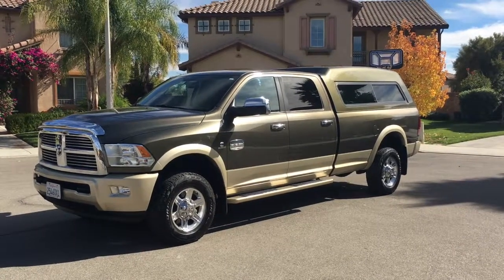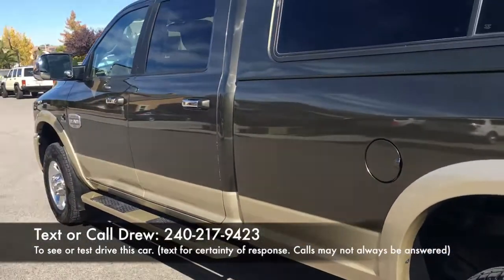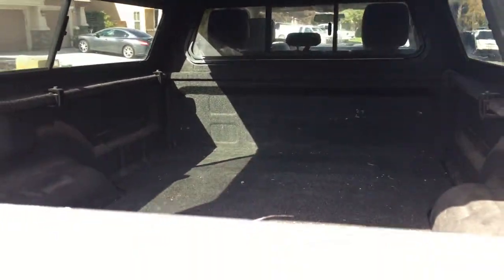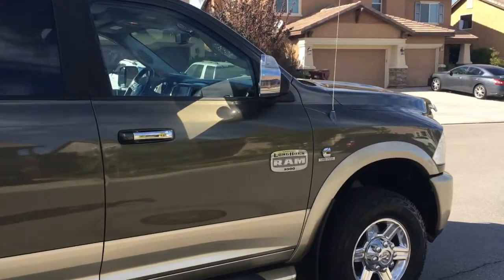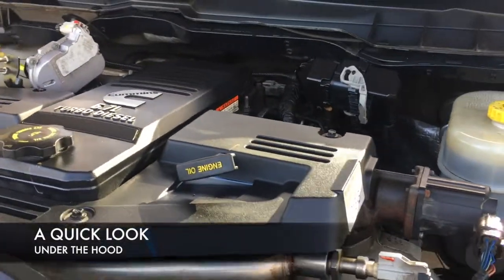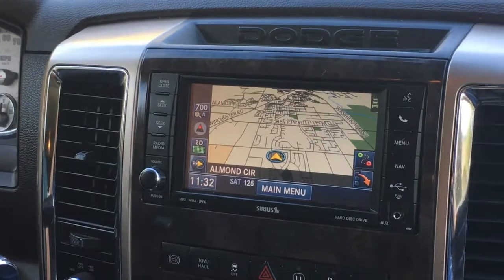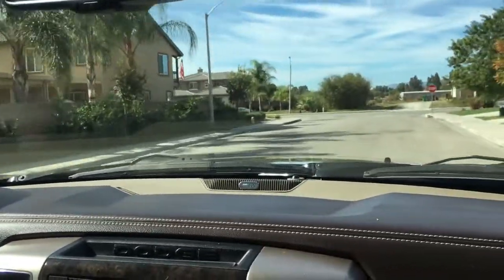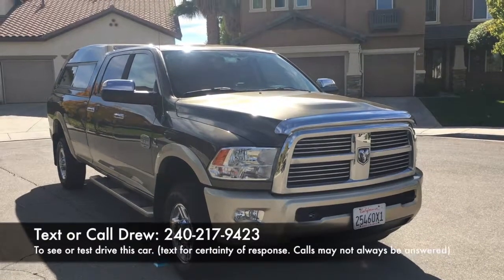Drew Selling Dodge Ram 3500 Laramie Longhorn $31950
Price $31,950

FOR SALE: 2012 DODGE RAM 3500 LARAMIE LONGHORN CREW CAB 4X4 8' BOX

215,000 miles.

Please: No lowball offers. My price has been well researched. This is a relatively low mileage for the  Cummins® Diesel 6.7L which has a reputation for often exceeding 1 million miles. Several similar RAM models are for sale at this same price range with over 800K miles, while others with a lower milage are selling at much higher prices.

Terms: No travelers checks, no Paypal, no third party transactions or any other known online sale scams. Such come-ons will be ignored.

FEATURES LIST
Media Center 730N CD/DVD/MP3/HDD/NAV
Premium Leather Bucket Seats
6.7-Liter I6 Cummins® Turbo Diesel Engine
6-Speed Automatic 68RFE Transmission
Lower Two-Tone Paint
Single Rear Wheel Group
Wheels: 17" x 8" Aluminum
Cold Weather Group
Heavy Duty Snow Plow Prep Package
Protection Group
Smoker's Group
3.42 Rear Axle Ratio
Dual Transmission Oil Cooler
Power Sunroof

Additional Key Features
Antilock 4-Wheel Disc Brakes
Advanced Multistage Front Airbags
Supplemental Side-Curtain Airbags
Air Conditioning w/Automatic Dual-Zone Temp Control
Temperature and Compass Gauge
12-Volt Auxiliary Power Outlet
115-Volt Auxiliary Power Outlet
Power Windows w/ Front One-Touch Up & Down Feature
Electronic Vehicle Information Center
Memory for Radio, Driver's Seat, Mirrors and Pedals
Fog Lamps
Automatic Headlamps
Security Alarm
Exterior Mirrors with Heating Element
Speed Control
Premium Leather-Wrapped Steering Wheel
Tip Start - Single Turn Starting
Tow Hooks
Trailer Tow Wiring with 7-Pin Connector
Trailer Tow Wiring with 4-Pin Connector
Spray in Bedliner
Engine/Transmission
6.7-Liter I6 Cummins® Turbo Diesel Engine
6-Speed Automatic 68RFE Transmission
3.73 Rear Axle Ratio
Electric Shift-on-the-Fly Transfer Case
Multimedia
Media Center 430N CD/DVD/MP3/HDD/NAV
506W Alpine® Premium Sound w/9 Speakers & Subwoofer
Uconnect® Voice Command with Bluetooth®
Seating
Longhorn Interior Accents
Pwr 10-Way Driver Seat w/Memory&Pwr 6-Way Pass Seat
Rear Underseat Storage Compartment
Wheels/Tires
17-Inch x 6.0-Inch Premium Aluminum Wheels

Additional Features
"4X4" Badge
"Cummins Turbo Diesel" Badge
1-Year SiriusXM Radio Service
1-Year SiriusXM Traffic™ Service
1-Year SiriusXM Travel Link Service
115-Volt Auxiliary Power Outlet
12-Volt Auxiliary Power Outlet
120-MPH Primary Speedometer
160-Amp Alternator
35-Gallon Fuel Tank
730-Amp Maintenance-Free Batteries
Accent Color Running Boards
Automatic Headlamps
Black-Out Tape
Body-Color / Chrome Door Handles
Body-Color Fuel Filler Door
Body-Color Headlamp Filler Panel
Box and Rear Fender Clearance Lamps
Bright Door Entry Guards by Mopar®
Cargo Lamp
Carpeted Floor Covering
Class IV Receiver Hitch
Conventional Differential Front Axle
Current Generation Engine Controller
Dash Liner Insulation
Diesel Exhaust Brake
Door Parts Module
Driver and Passenger Assist Handles
Dual Note Electric Horns
Electronically Controlled Throttle
Floor Tunnel Insulation
Fog Lamps
Front Air Dam
Front End Parts Module
Front Fender Flares
Front Heavy Duty Shock Absorbers

Dodge Ram,Truck sales,Drew,Used Truck sale